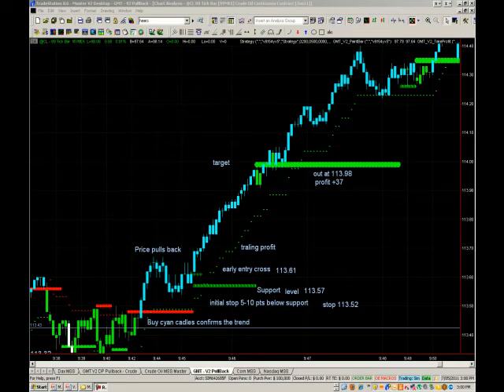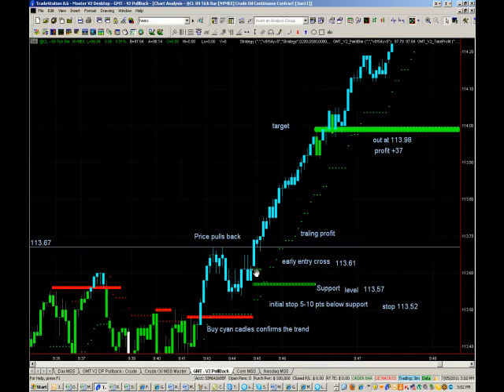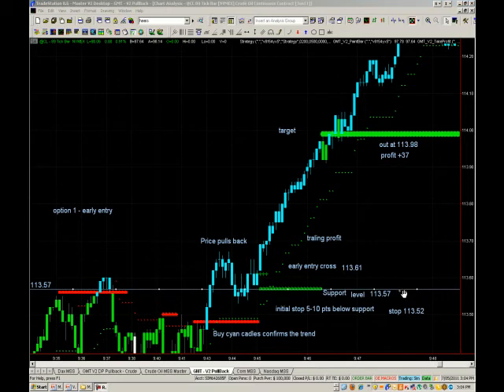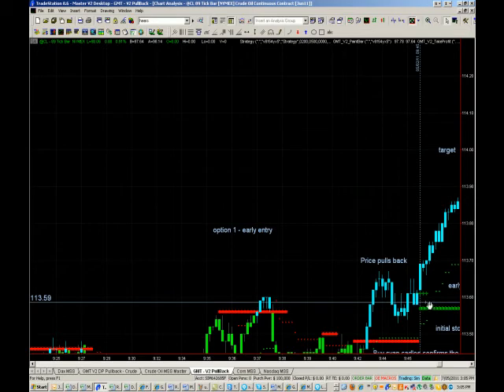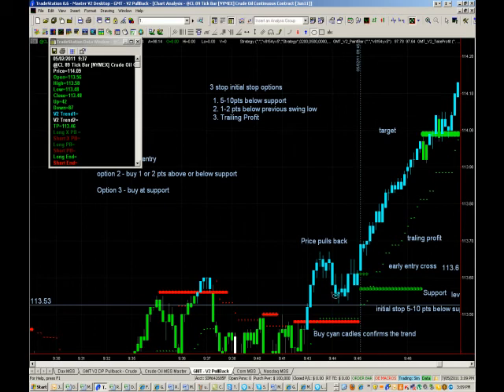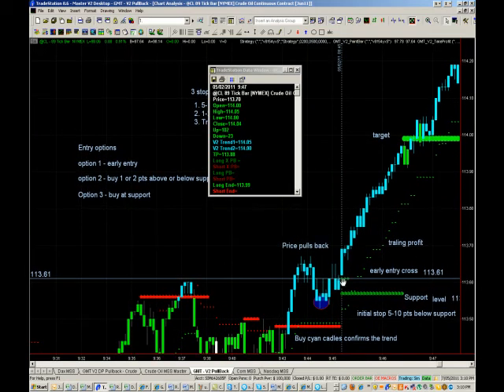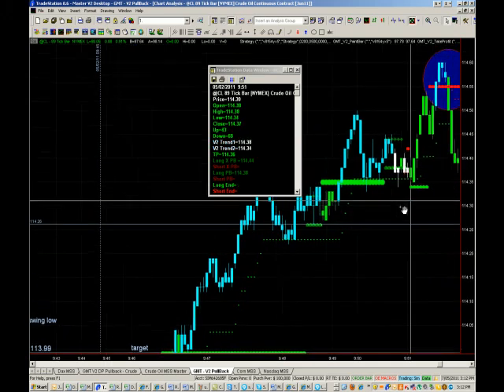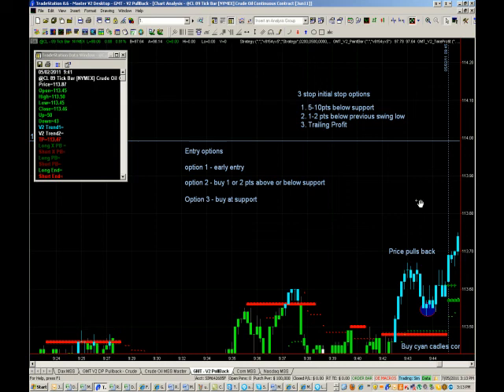V2 Buy Pullback Training Crude Oil Futures